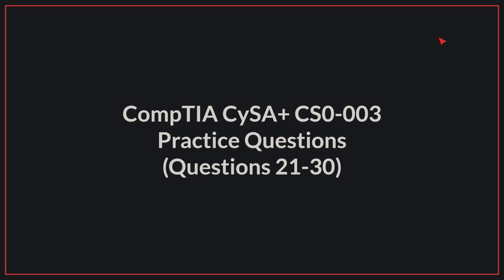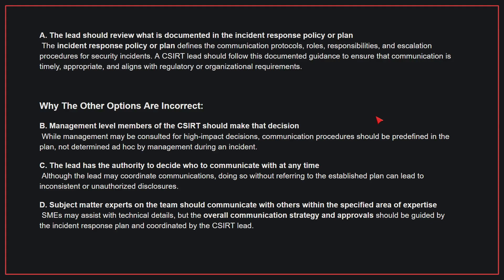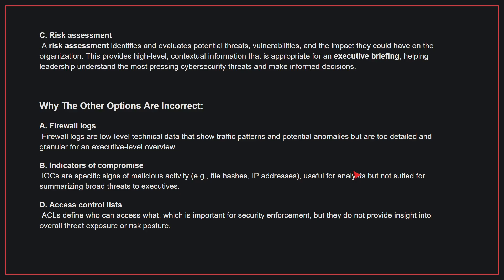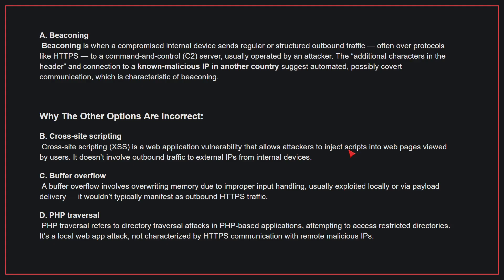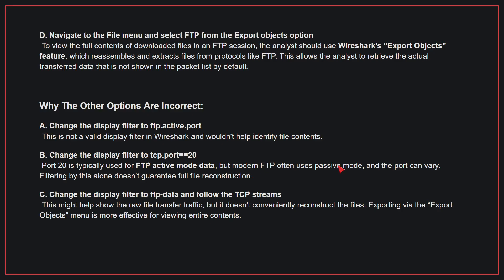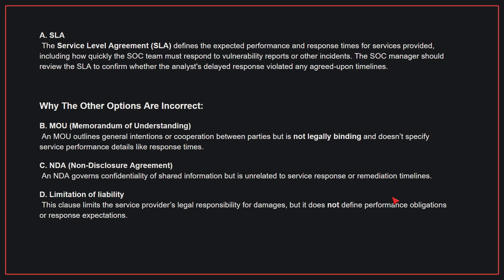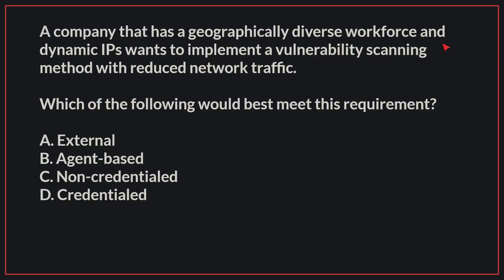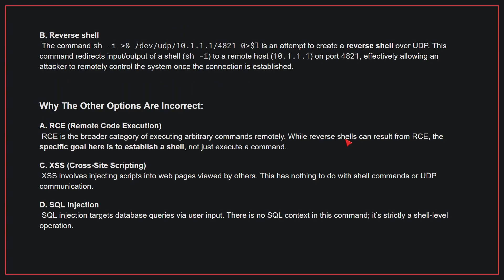CompTIA CySA+ (CS0-003) Exam-Style Practice Questions 2026 | Q21–30 (With Explanations)